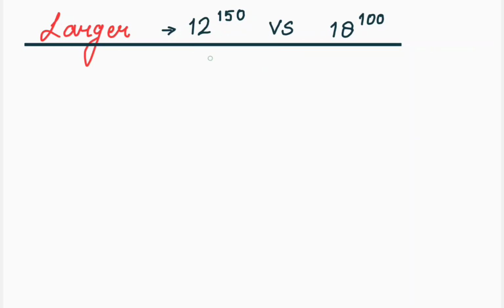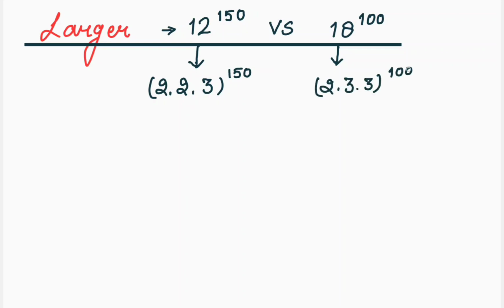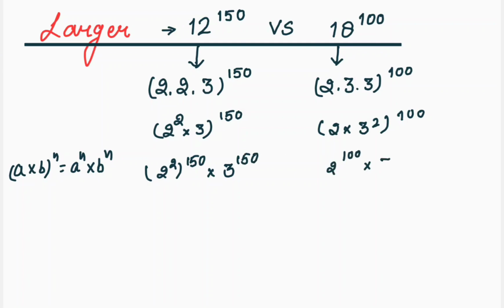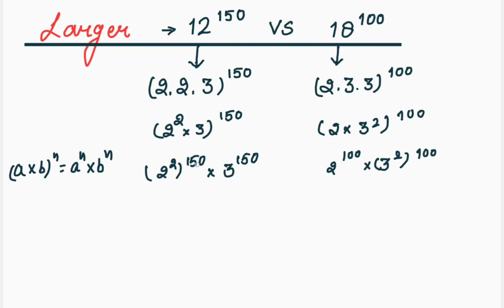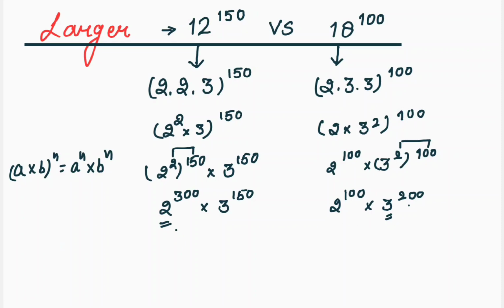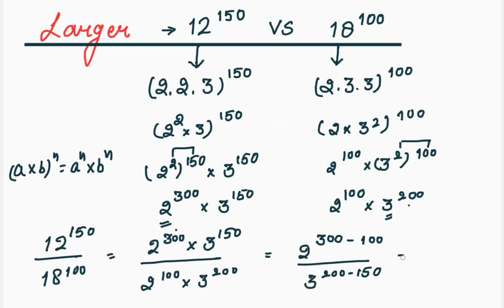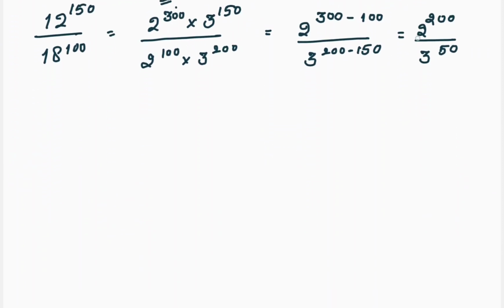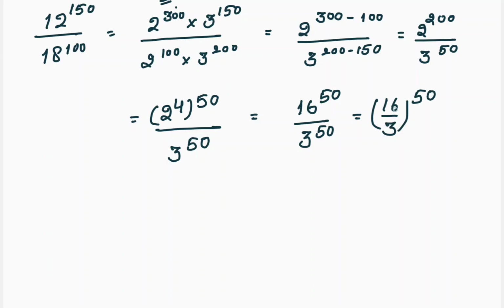This Math Comparison Will Surprise You!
Ever wondered which is bigger: 12¹⁵⁰ or 18¹⁰⁰? This type of question frequently appears in Math Olympiad and competitive exams to test your understanding of exponents and number comparison. In this video, we break it down step by step and show a simple trick to solve such huge power problems quickly.

Perfect for students preparing for Math Olympiad, AMC, and other competitive exams, or anyone who loves brain teasers and number tricks!